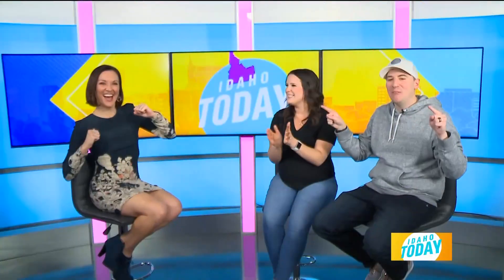Idaho Today: Spring Cleaning with Your Simply Home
Katie Frantz with Your Simply Homes gives tips on how to keep spring cleaning easy.